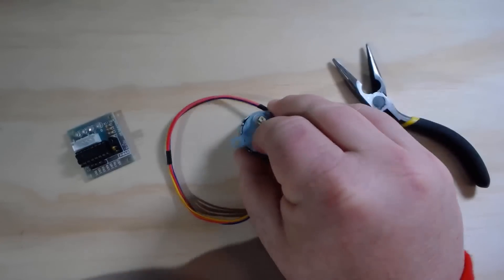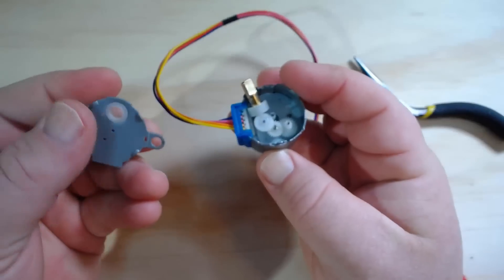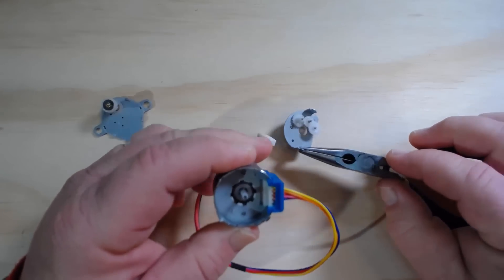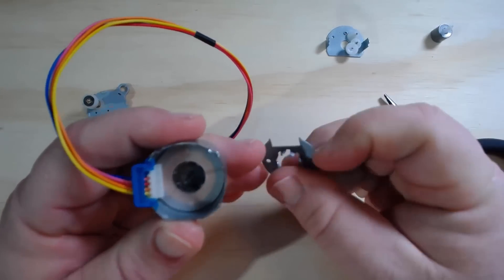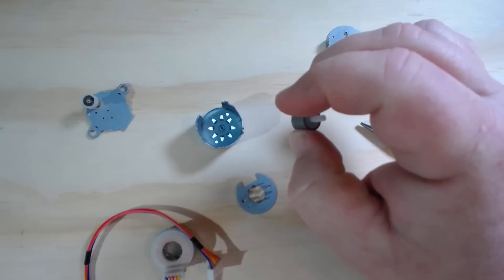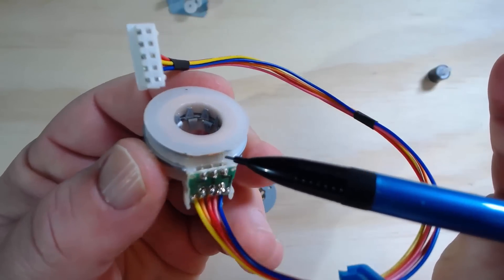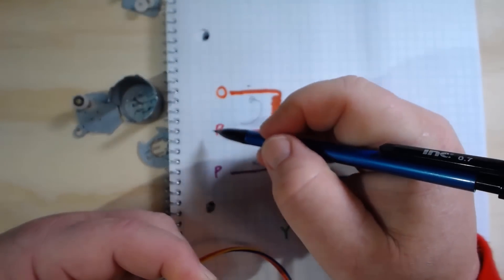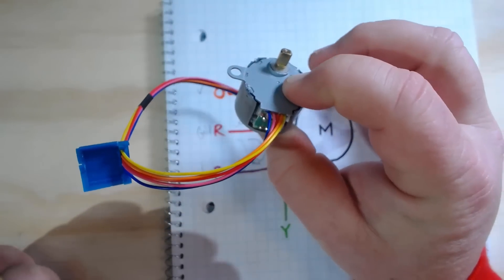28BYJ-48 Stepper Motor Disassembly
The 28BYJ-48 Stepper Motor along with the ULN2003 Darlington Array driver board are a popular and inexpensive way to integrate stepper motors into your Arduino, Raspberry Pi, or any other microcontroller projects. In this video, I take apart one of these motors to better understand how they work.

You can see a detailed explanation of how these motors work, and how to drive them